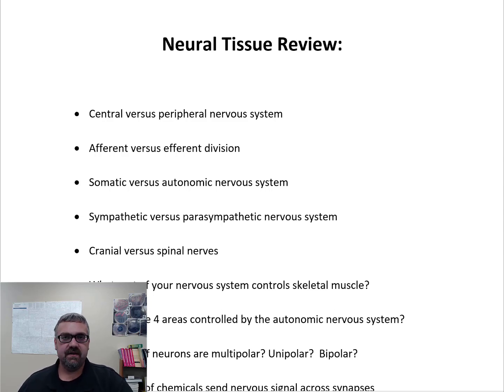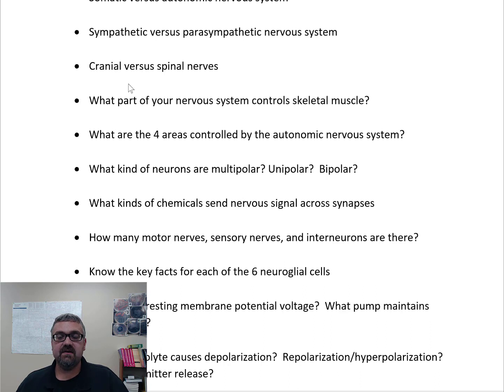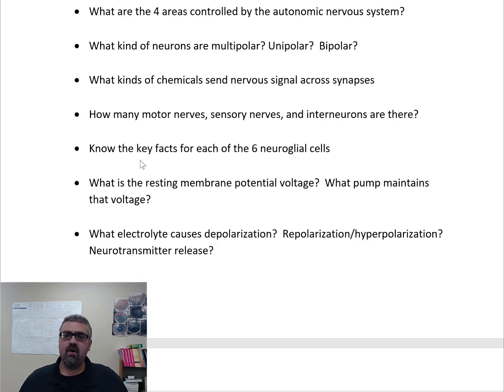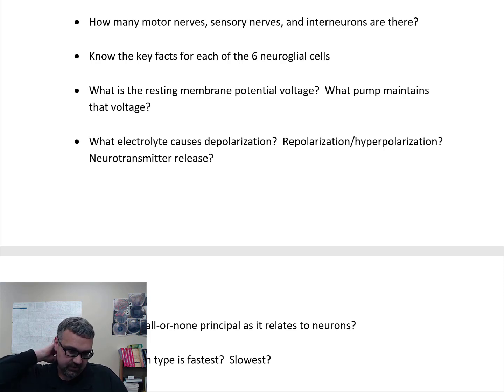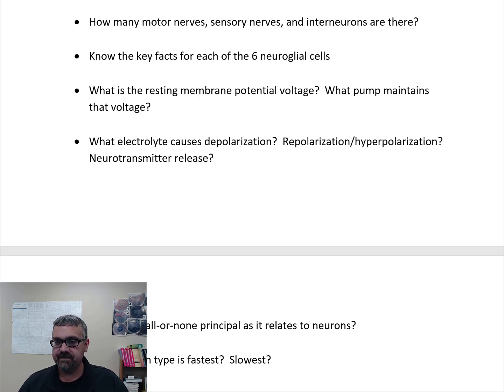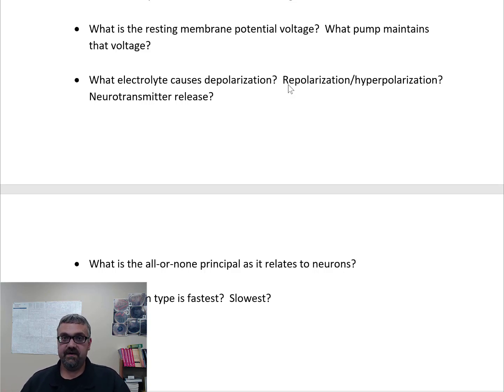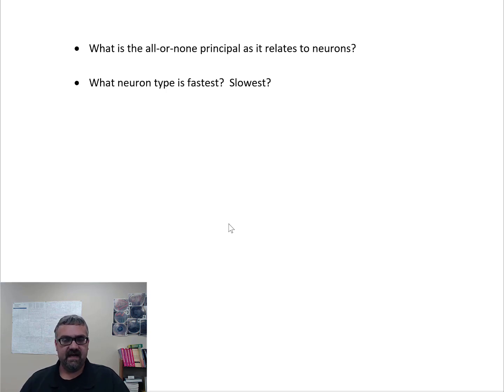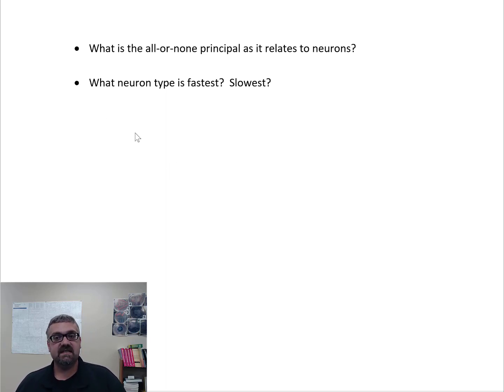Neural (Nervous) Tissue Review for Anatomy and Physiology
Here is an Anatomy and Physiology Review created by Dr. Frank O'Neill covering Nervous (Neural) Tissue